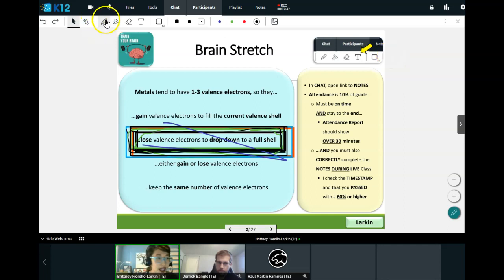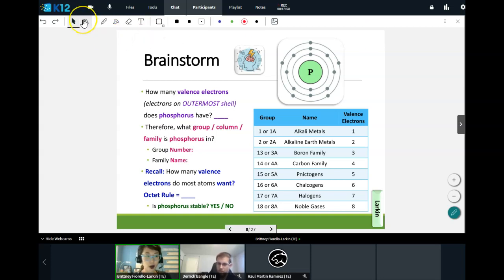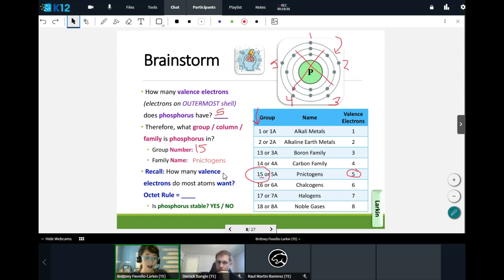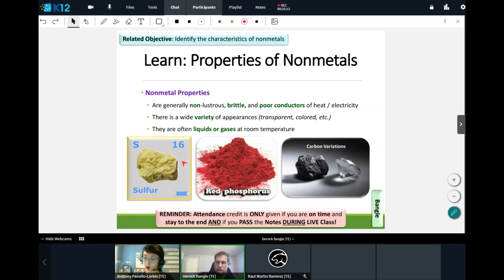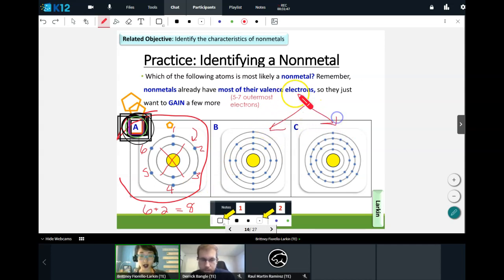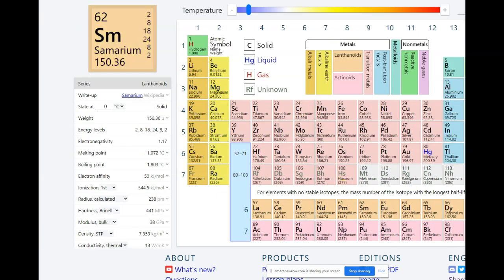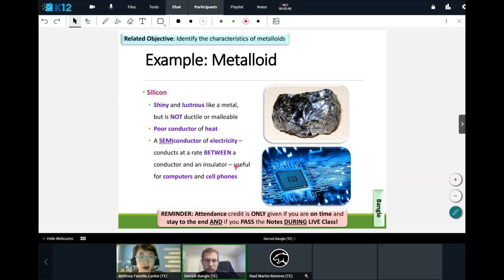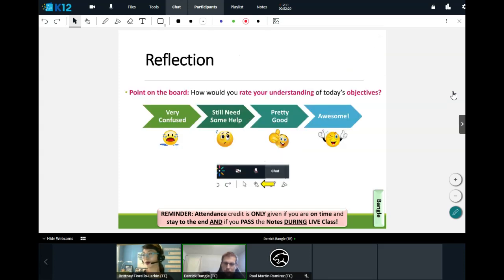SCI102B - 2G Properties of Nonmetals (4/7/21)